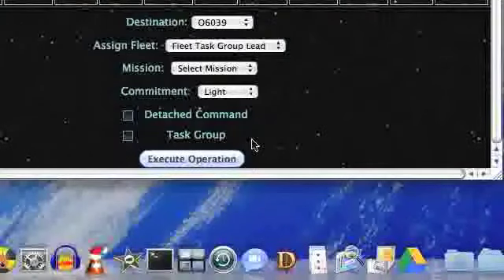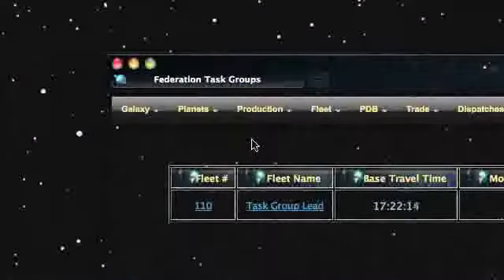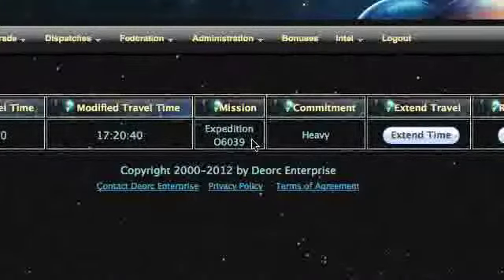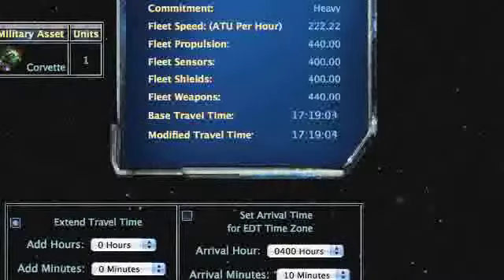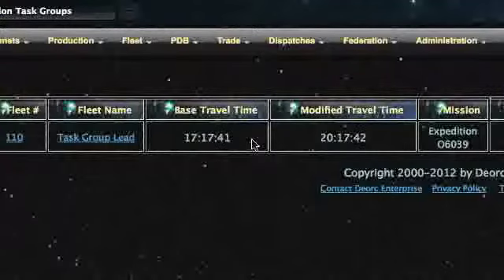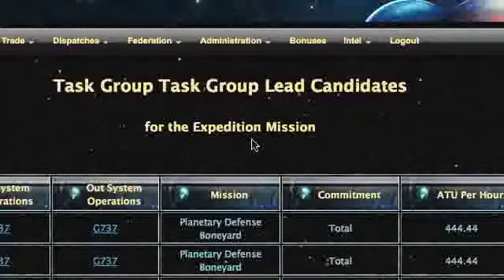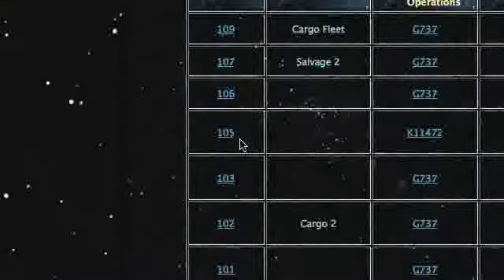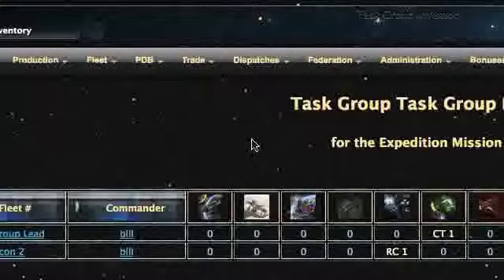Dark Expanse - Task Groups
This video shows how task groups are created and managed.  Additionally, how candidate fleets can join the task group.